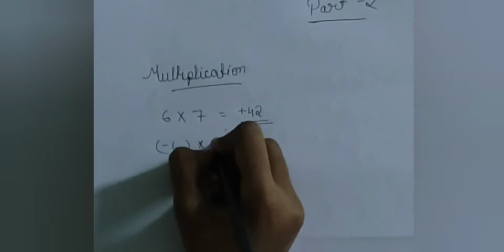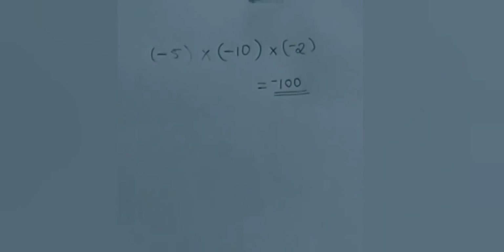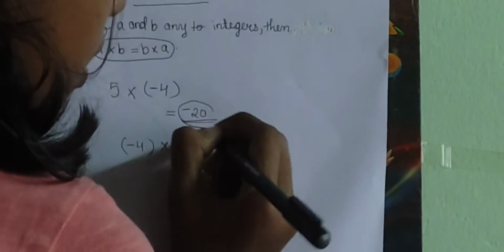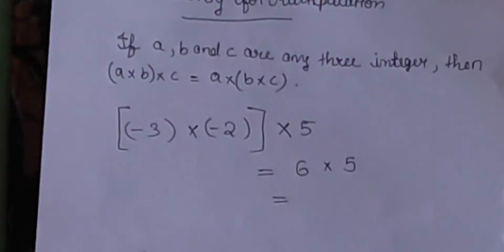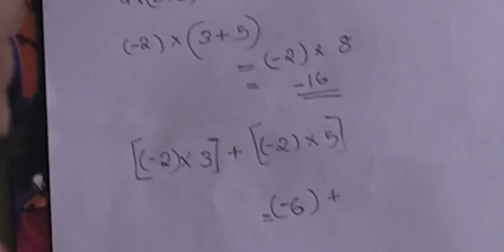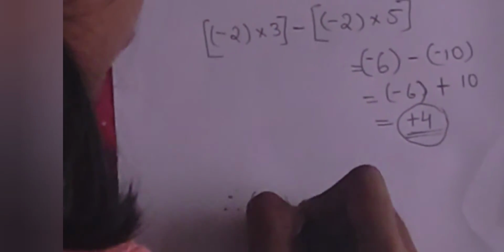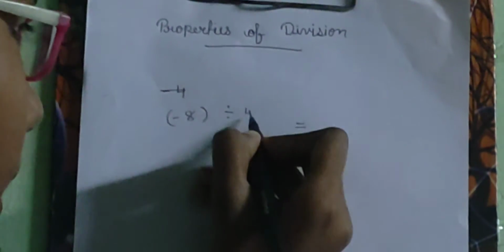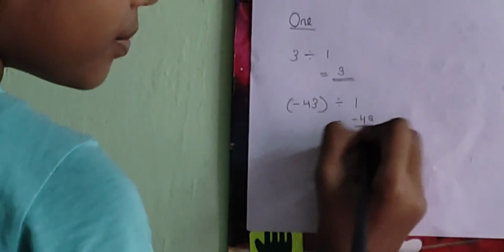Mathematics Chapter 1 Integer Part 2 Class 7th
Mathematics Chapter 1 Integers Part 2
Class 7th
NCERT syllabus